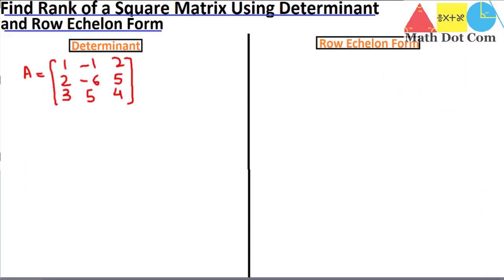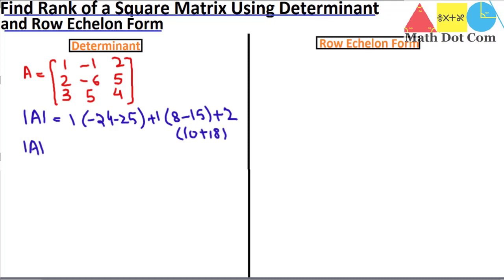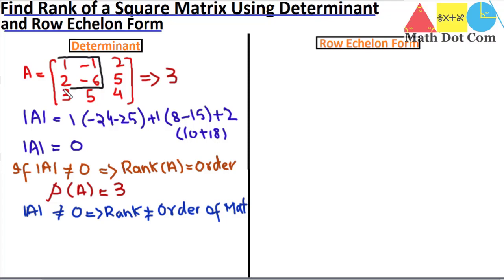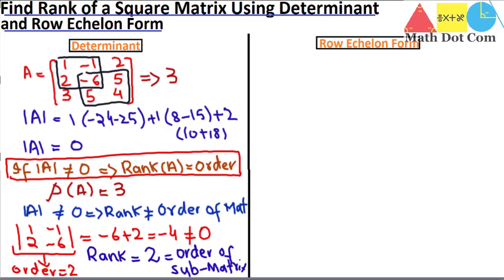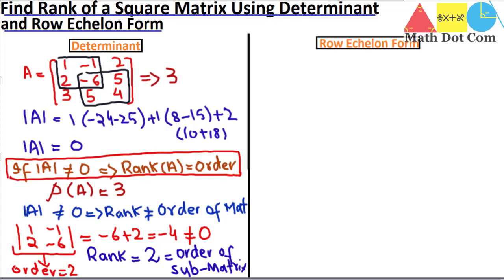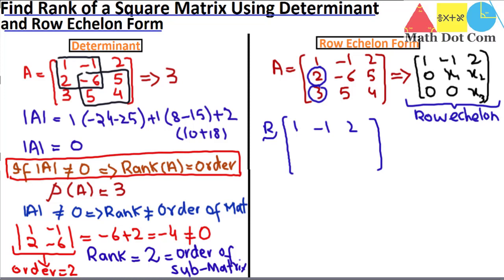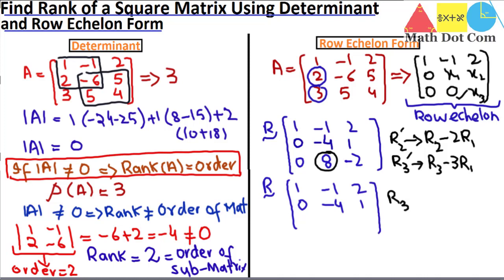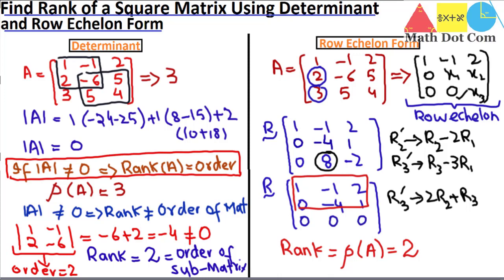Finding Rank of a Matrix by Determinant and Row Echelon Form| Math Dot Com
How to Find rank using determinant and row echelon form is explained.

What is Rank of a Matrix :
Rank of a matrix is defined as the maximum number of linearly independent Rows/Columns in the Matrix .or
The rank is how many of the rows are "unique": not made of other rows. or
Number of non-zero rows in its row echelon matrix.

Determine  Rank using Determinant method:
Find the determinant of the given matrix. If determinant of a matrix is not equal to 0 then the rank of a matrix is equal to the order of the matrix i.e
Det(A)≠0 then Rank of a matrix= order of the matrix .
If determinant of a matrix is equal to 0 then the rank of a matrix is not equal to the order of the matrix i.e
Then find the determinant of a sub matrix and  check again if determinant is equal to zero or not.
Rank of a matrix can never be 0 except the rank of zero matrix .

Find Rank  by reducing to Row Echelon Form:
To find the rank of a matrix, we simply transform the matrix to its row echelon form and count the number of non-zero rows.